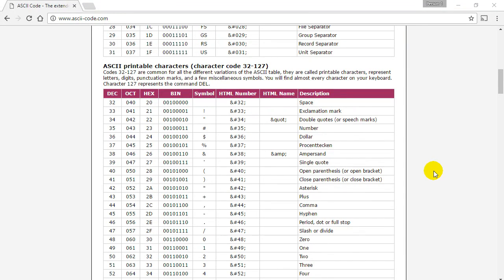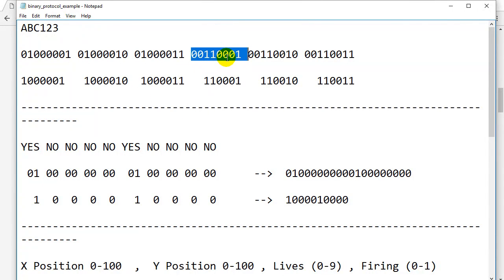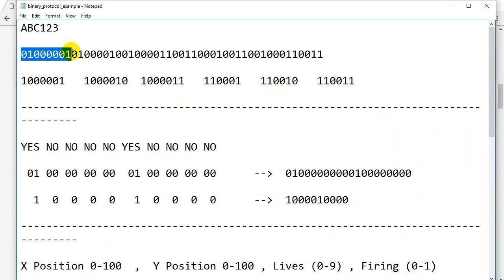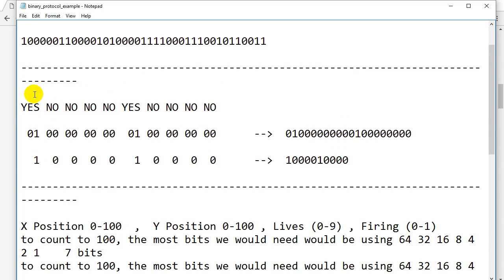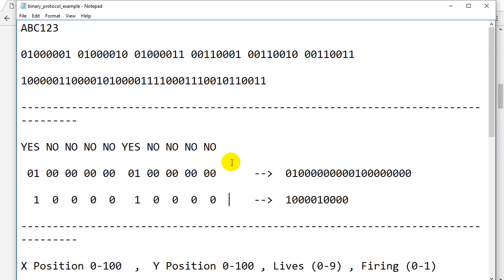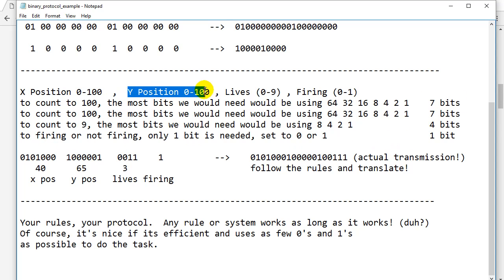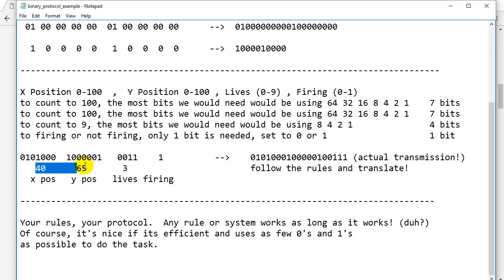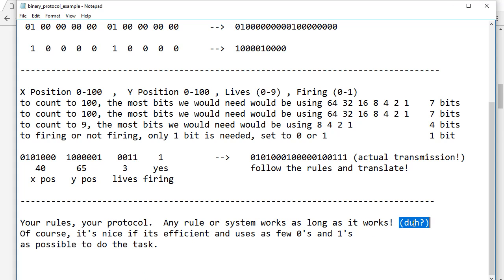DC Binary Reading Bits and Padding